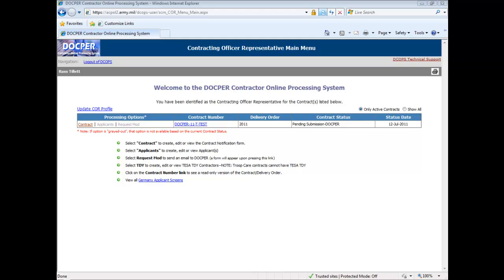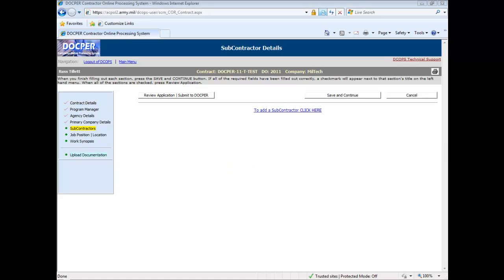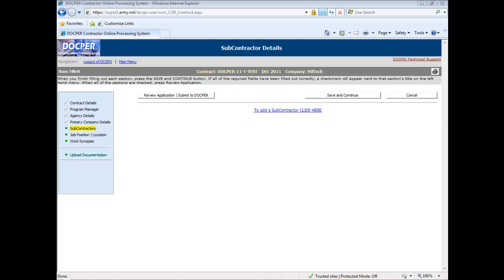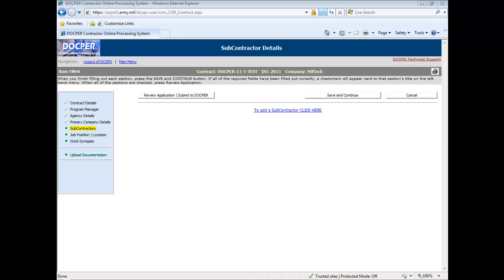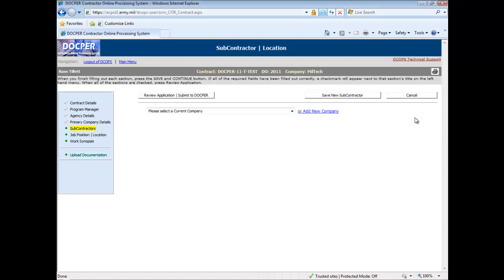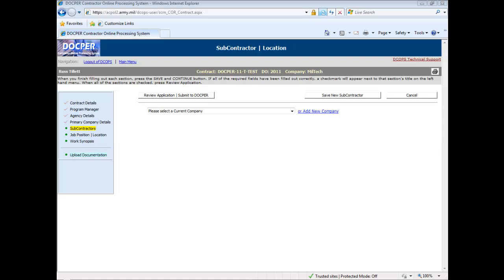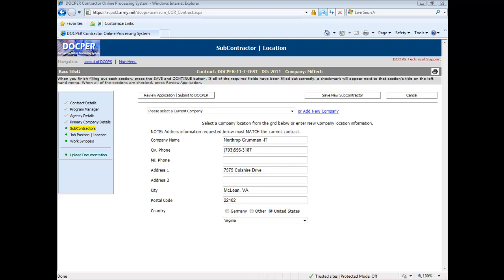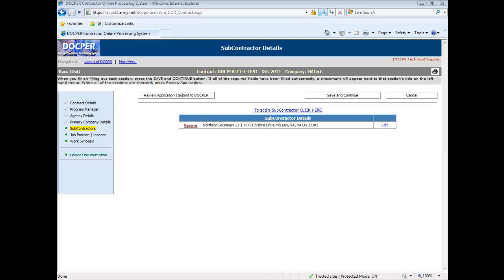DCOPS - SubContractor Details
An overview of how to complete the SubContractor Details data entry page in the DOCPER Contractor Online Processing System (DCOPS)